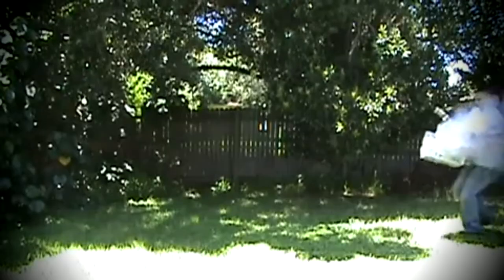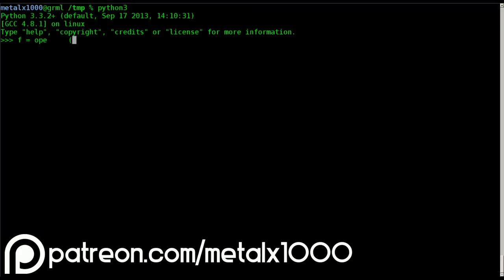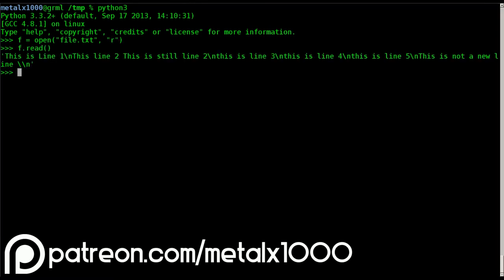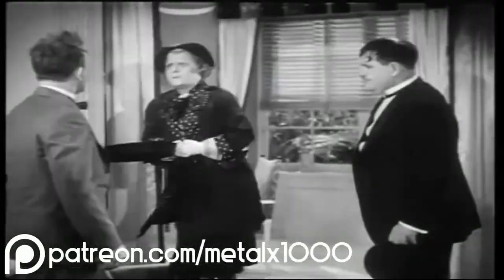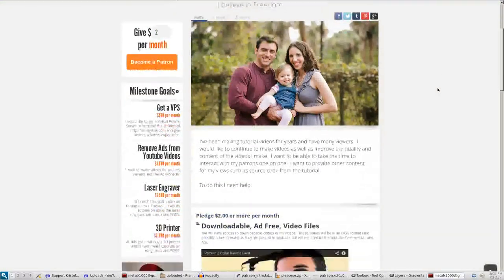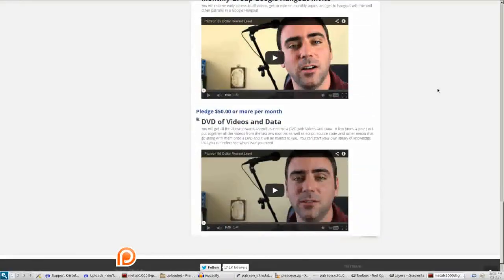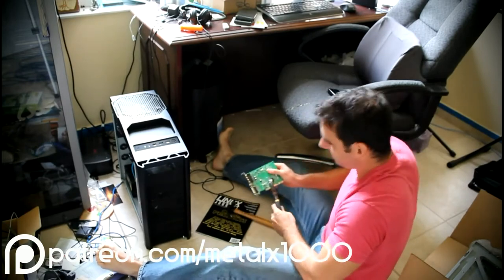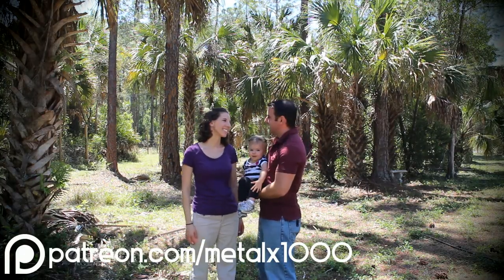Intro Free Fire Fighter Software for Shift Exchange Logging GPL FOSS Linux HTML5 Javascript Github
Karl Arvid
Vinay Sud